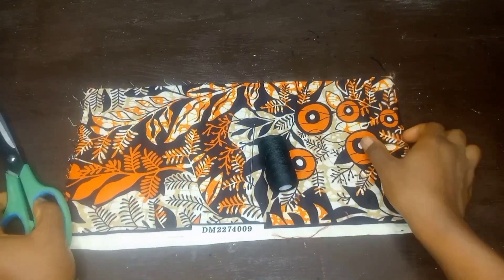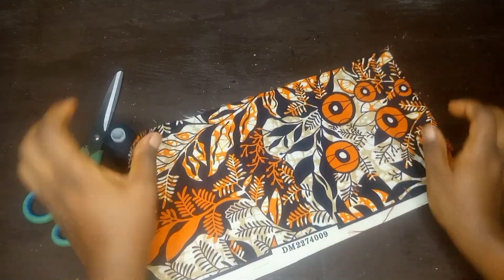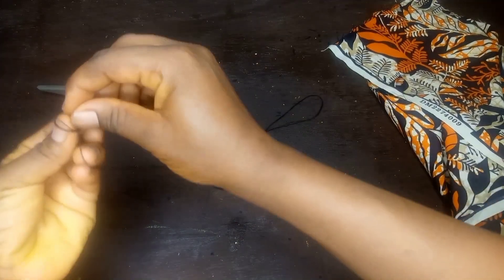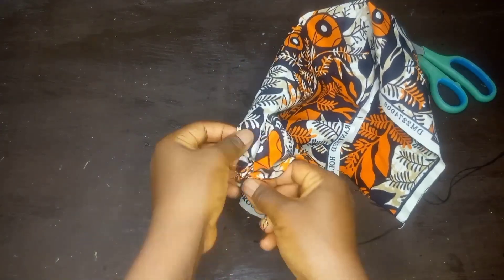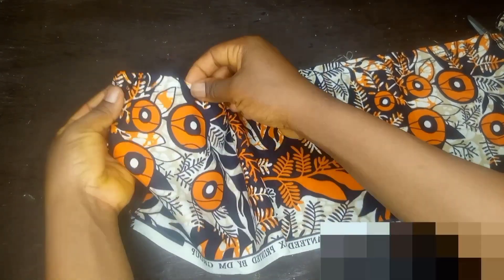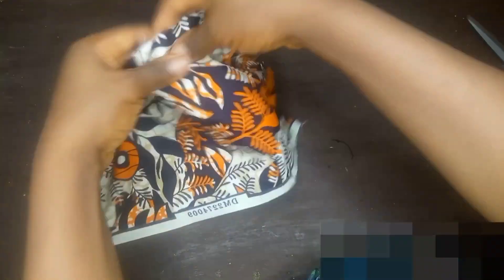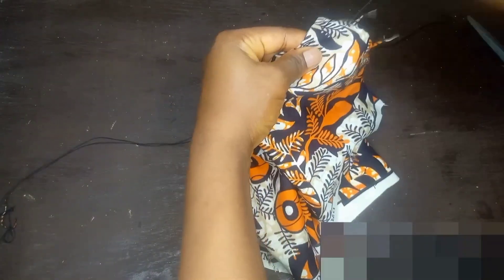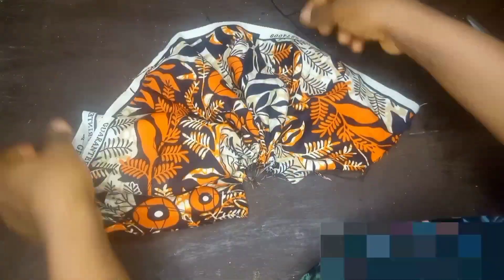Sewing Tips and Tricks: How to Make Gathers with Needle and Thread.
Hello🥰
Welcome to JB's Stitches
In Today's video I share Sewing Tips and Tricks on How to Make Gathers with Needle and Thread. With this tips you don't need a sewing machine to achieve your Gathers.